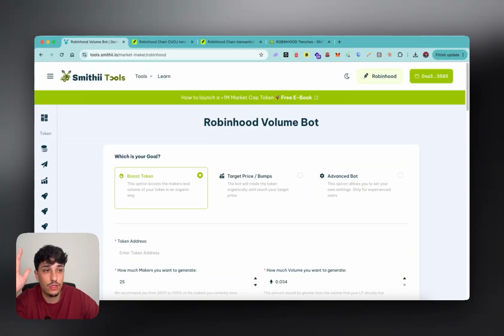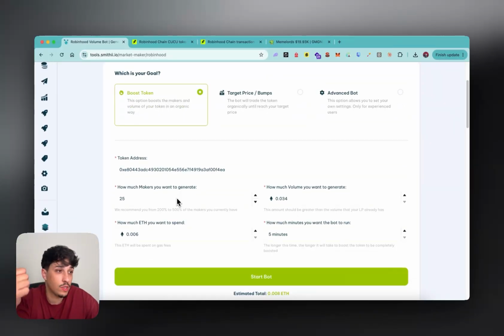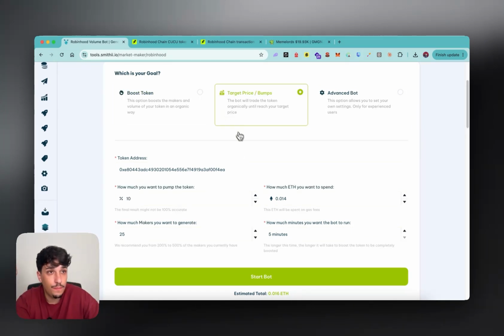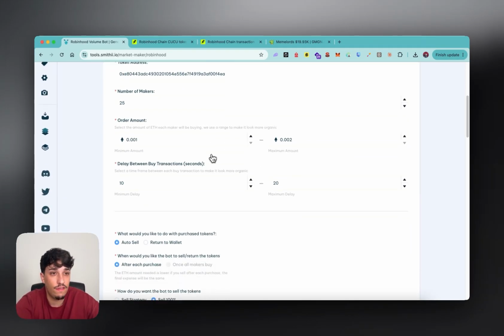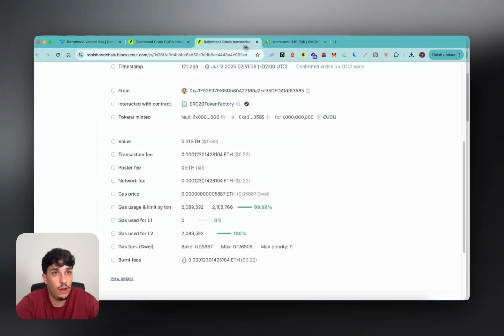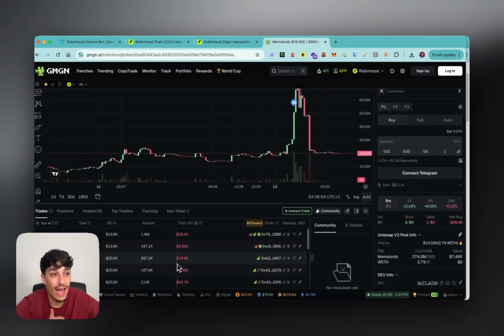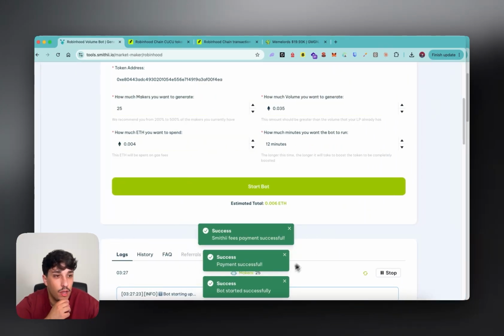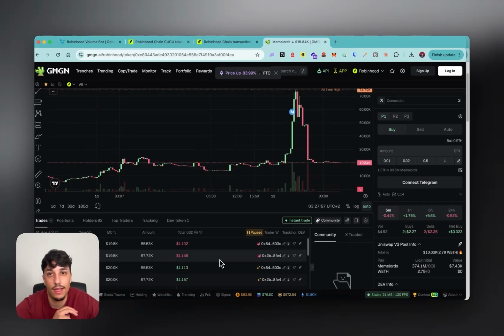VOLUME BOT on Robinhood 🚀 (Best Volume booster for Robinhood)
🚀 In this video you’ll learn how to boost trading volume and tighten spreads on your Robinhood token with a no-code Market Maker Bot. We’ll cover setting buy/sell frequency, choosing target price ranges, funding the bot, and monitoring performance to keep snipers at bay and make your chart look alive. By the end you’ll have an automated volume strategy running 24/7.

00:00 INTRO
00:23 The Robinhood Volume Bot
02:00 Using the volume bot
03:06 Results of the volume bot
03:43 Outro